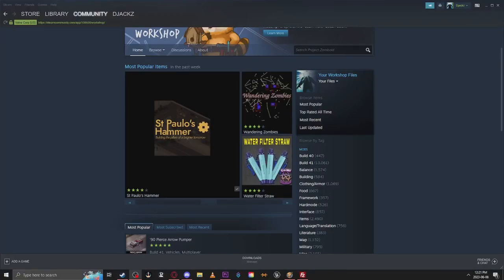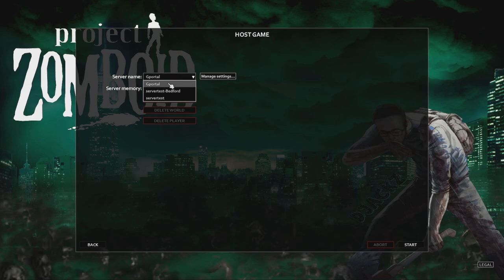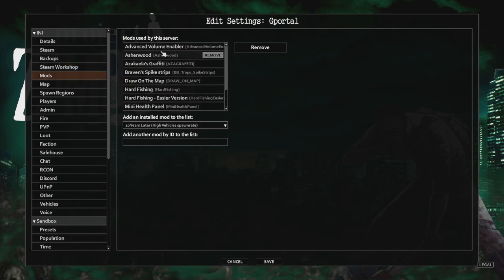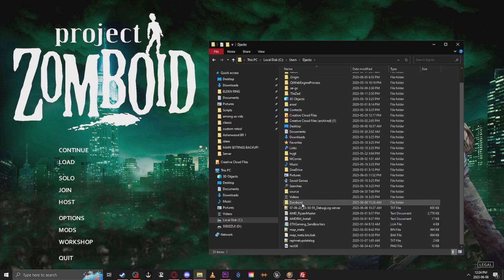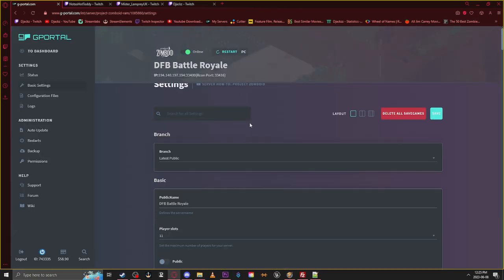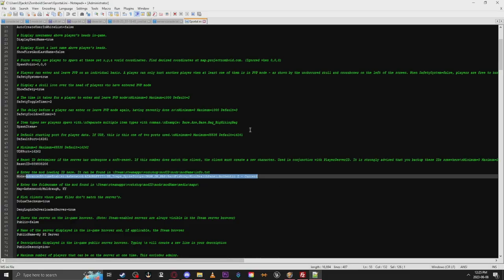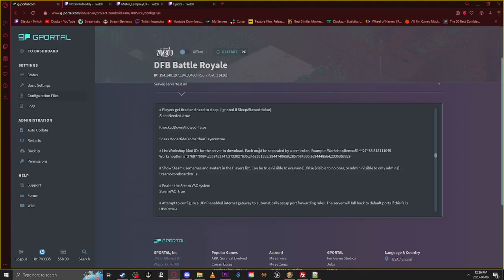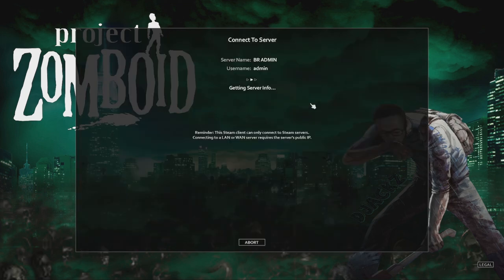How to mod a Project Zomboid server with G-portal 2023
Any question or problems you may have I'd be happy to help drop a comment and I'll get back to you asap